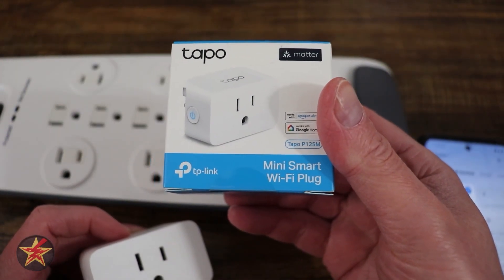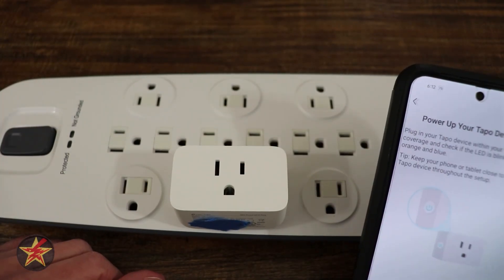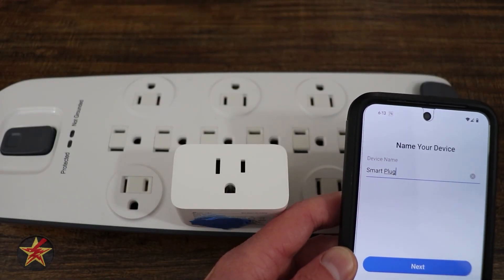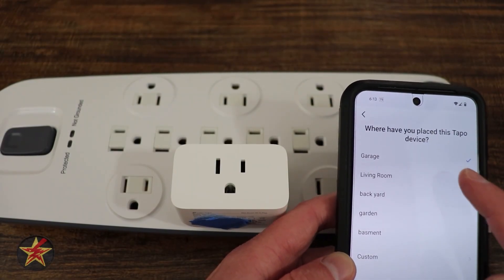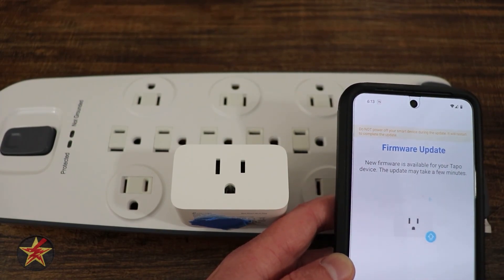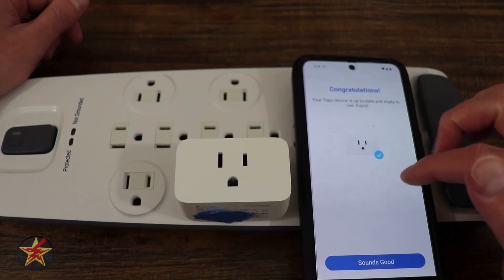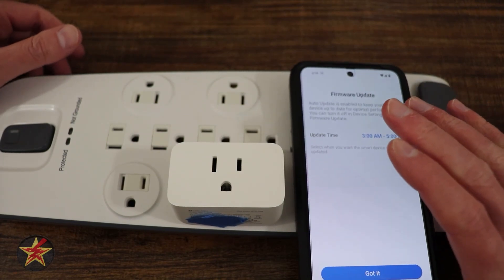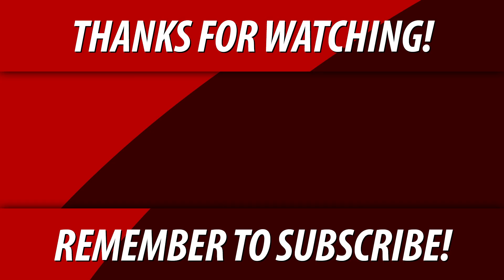How to Setup Tapo Mini Smart Plug (P125M)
Getting a smart plug like the Tapo Mini (P125M) is an excellent way to start creating a smart home, but how simple it is to set up determines if the smart device gets used or traded out for one that does not require setup.

This video is a complete walk-through of the setup process for the Tapo Mini (P125M).